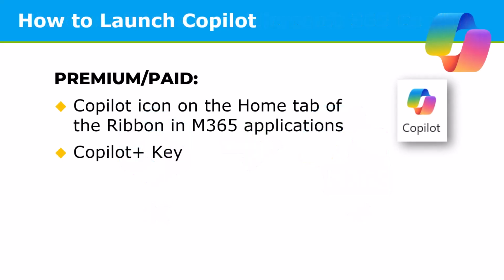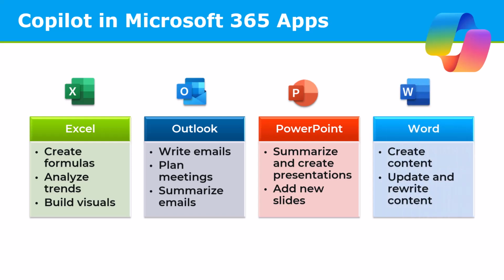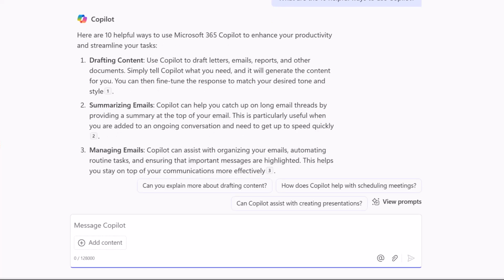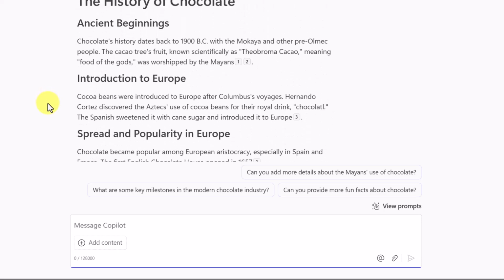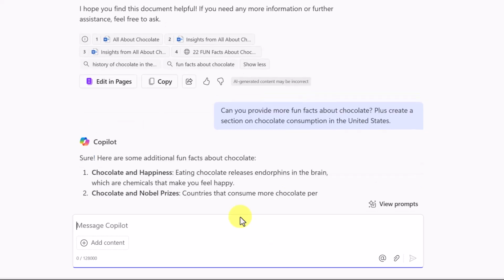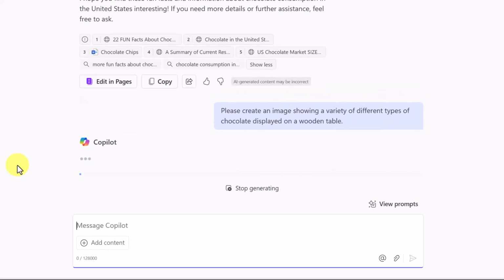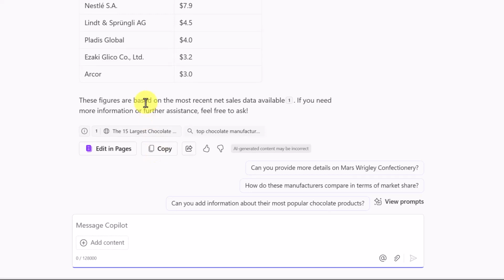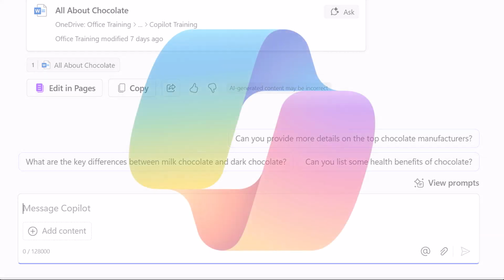Getting Started with Microsoft 365 Copilot: What You Need to Know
What if you had an AI assistant that could draft emails, summarize reports, and organize your data in seconds? In this Copilot tutorial, discover how Microsoft 365 Copilot can revolutionize your workflow, helping you work smarter and faster. Whether you're new to Copilot Chat or curious about the free vs. paid versions, this video covers everything you need to get started.

In this step-by-step Microsoft Copilot training (see chapter links below):
• Find out what is Microsoft 365 Copilot and how it works alongside you
• Learn the steps to access Copilot for free
• Discover the key differences between the free and premium versions of Copilot
• Master the techniques to create effective prompts to get the best results

⌚VIDEO CHAPTERS (timestamps):
0:00 Introduction to Microsoft 365 Copilot
0:38 What is Copilot?
1:03 How to Launch the Free Copilot Chat
2:05 How to Launch the Paid Copilot
2:44 Copilot in Microsoft 365 Applications
3:49 Tips for Creating Effective Prompts in Microsoft 365 Copilot
4:29 Examples of Copilot Chat Prompts
5:23 Using Copilot to Work with Microsoft Outlook
6:33 How to Use Copilot to Write a Report
9:25 How to Use Copilot to Create Custom Images
10:56 How to Use Copilot to Create a Data Table
12:03 How to Use Copilot to Summarize a Document
12:51 Wrap-Up / Closing

• Playlist of all my videos on Microsoft 365 Copilot

✅More Microsoft Copilot Tips & Tricks:
Check out my free handouts with Copilot prompts and best practices

📩TIPSLETTER:
How much time are you wasting trying to get the answers you need for your Microsoft applications? Let's change that! For more time-saving tips for Microsoft Copilot and other top software apps, join our free software TIPSLetter AND get access to valuable keyboard shortcuts handouts.